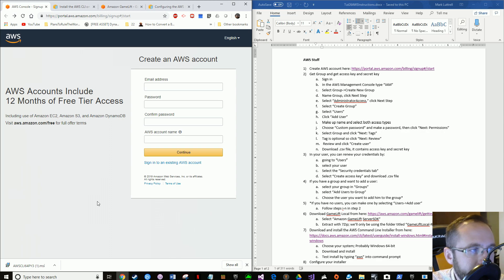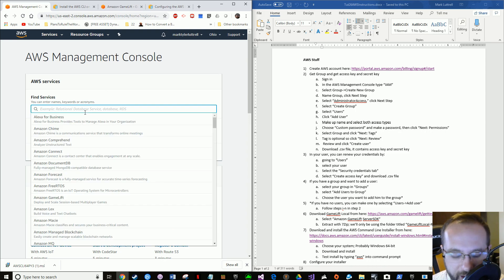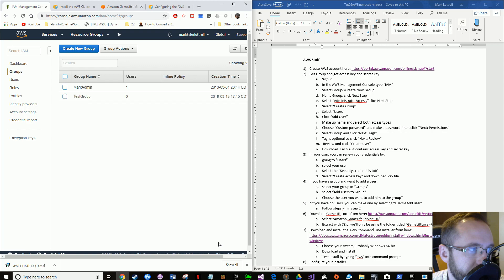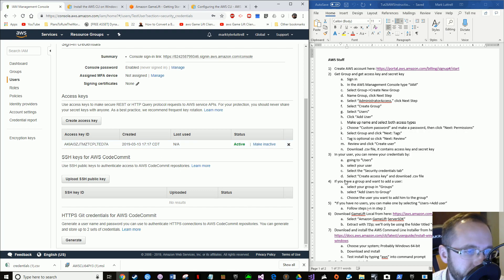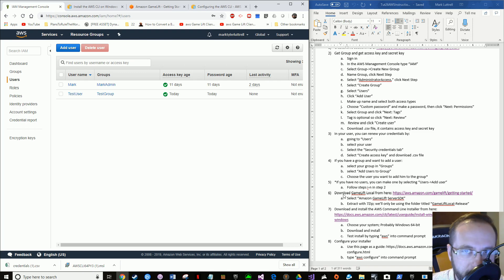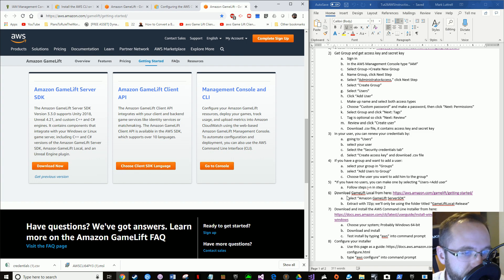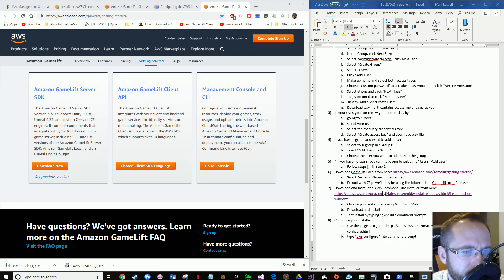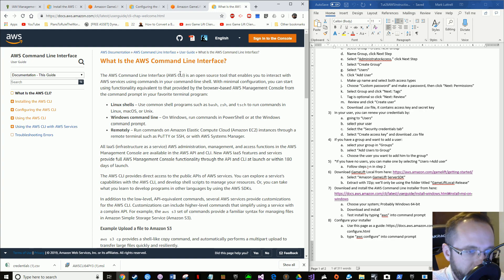Tutorial 26: Unreal Engine with GameLift Multiplayer Tutorial Series Part 1 of 4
In this video we’ll setup our GameLift account.

!!!Click “SHOW MORE” in the description and read all of this before attempting the tutorial!!!

Unreal Engine Source 4.21 !!!Must Have Verified Account First OR LINK WILL NOT WORK!!!

!!!Important!: If you have not followed all the tutorials so far, you’ll need to setup your maps like I do in the video on the following link. I start making them at about 7:50 and I configure them in “Project Settings” at 20:50: